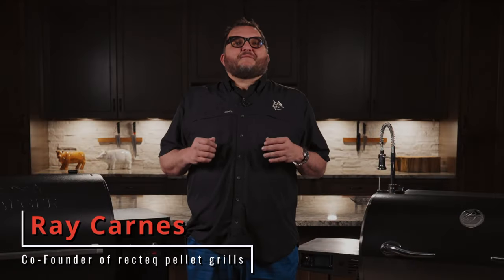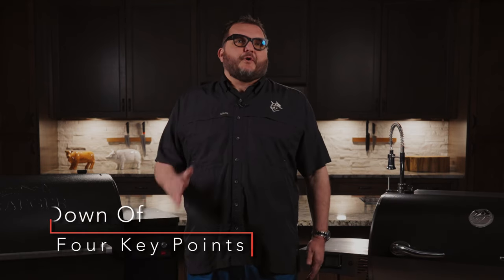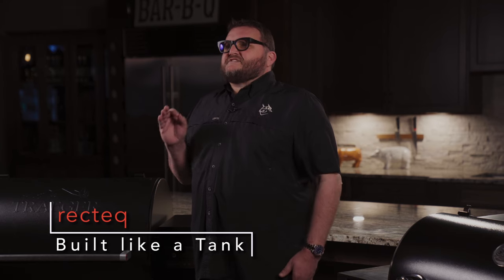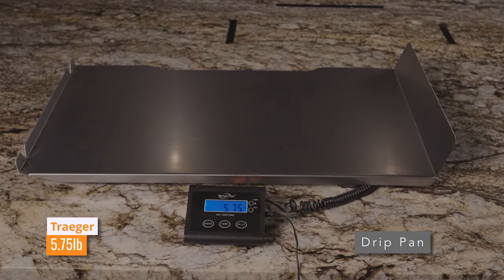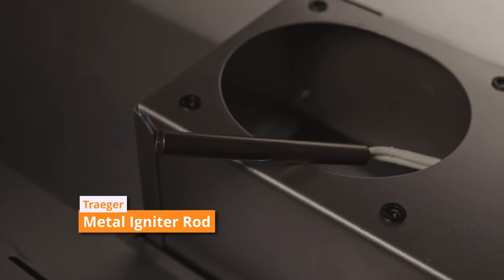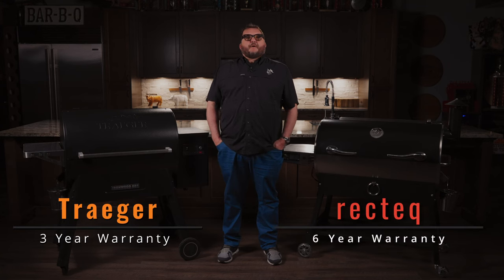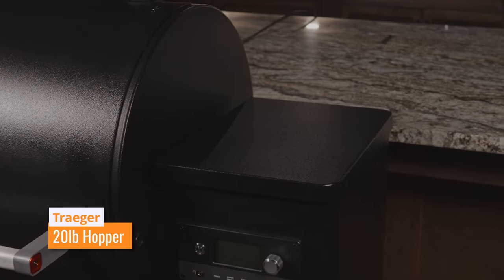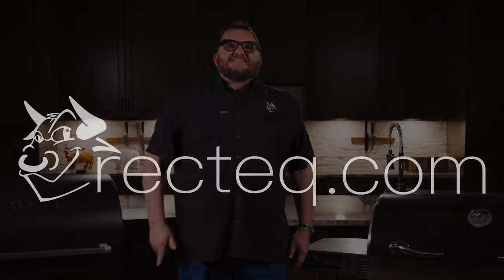RT-700 Wood Pellet Grill vs. Traeger • Side by Side Comparison Take 2 | recteq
A side-by-side comparison of our flagship RT-700 and Traeger's Ironwood 885 grill. We will let the video speak for itself!